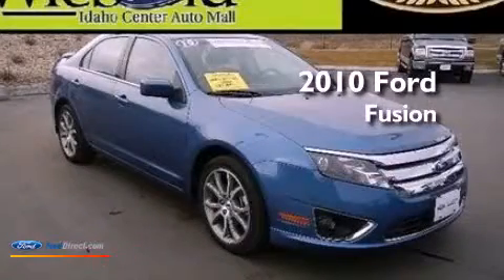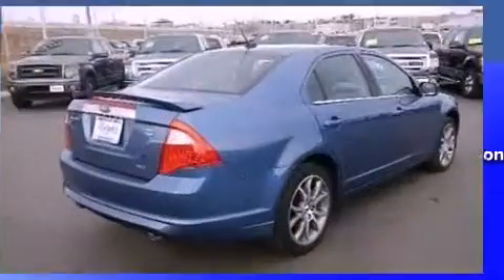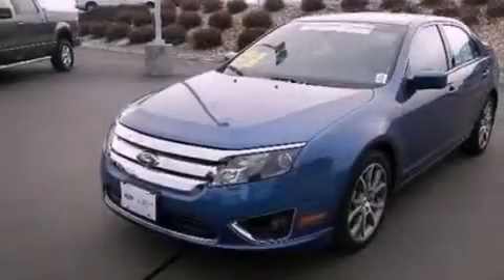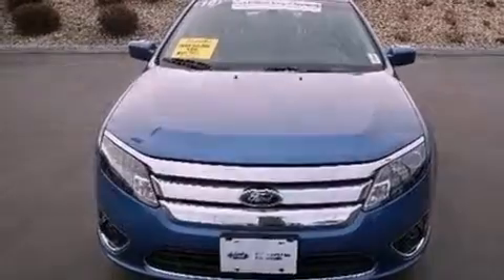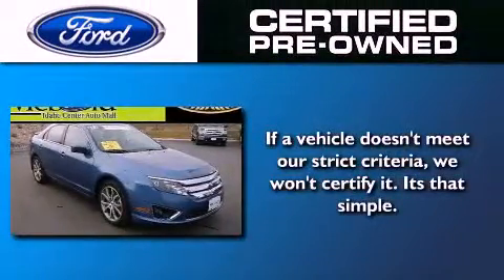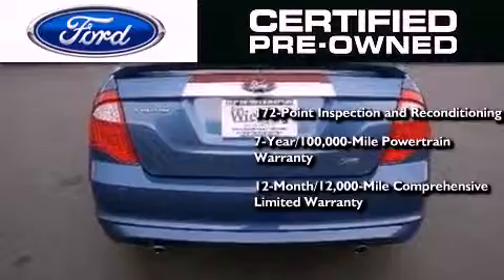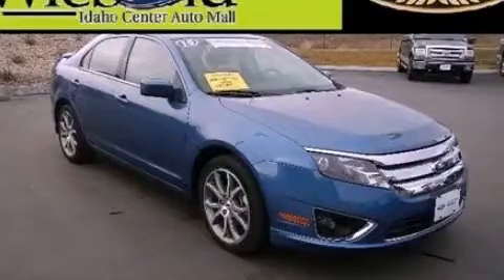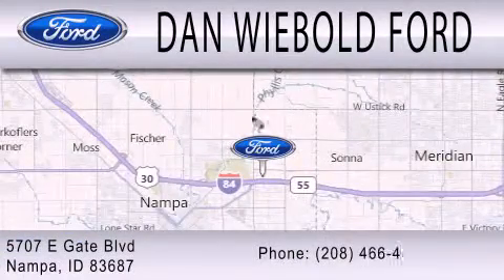2010 FORD FUSION Nampa ID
Year : 2010
 Make : FORD
 Model : FUSION
 Engine : 3.0L V6 24V MPFI DOHC
 Trans . : 6-SPEED AUTOMATIC
 Exterior : SPORT BLUE METALLIC
 Miles : 21,250

 Stock : 3R641

 5707 East Gate Blvd.